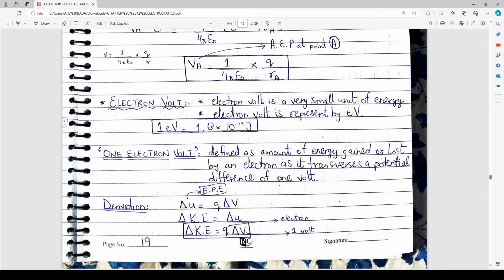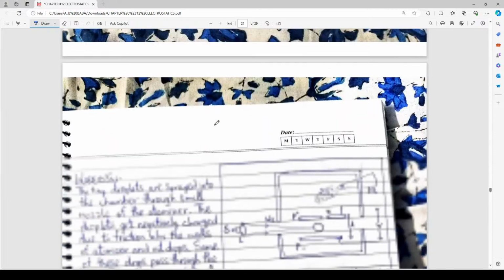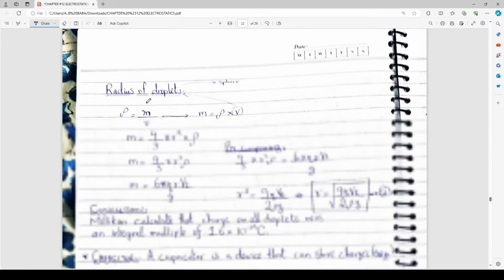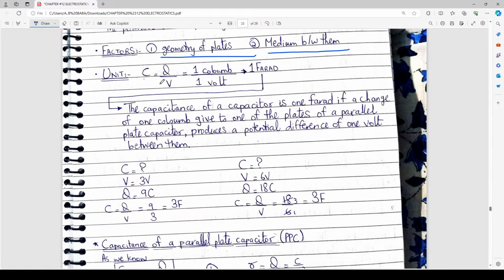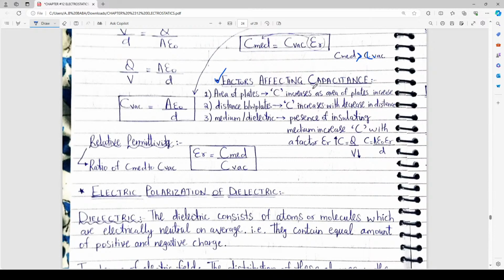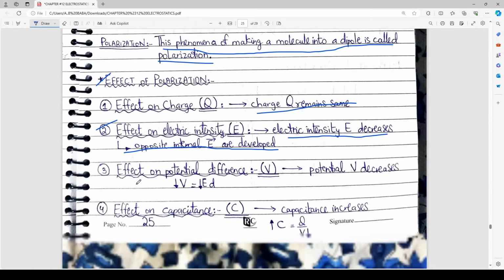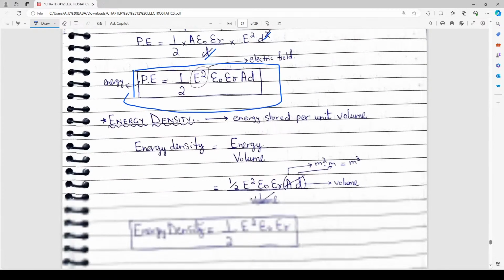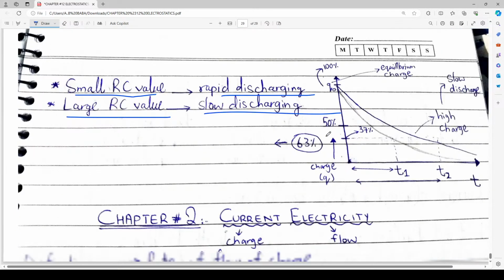ELECTROSTATICS AKUEB CLASS 12 PART 3